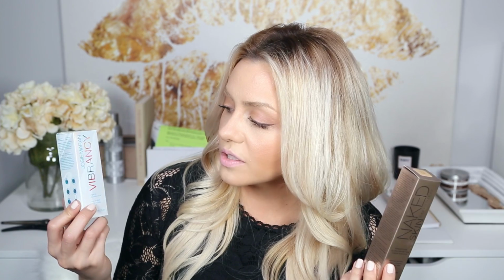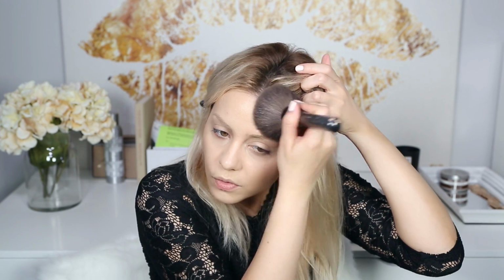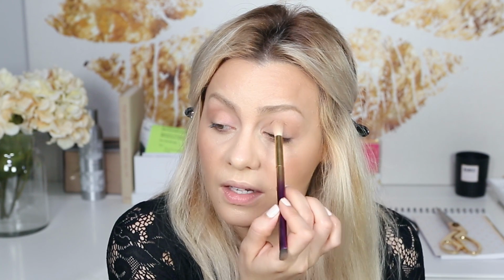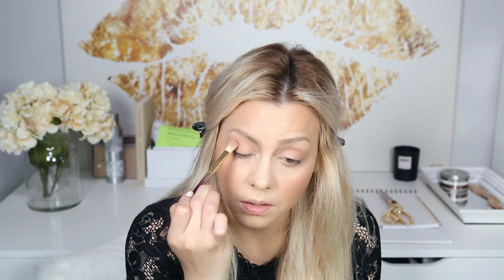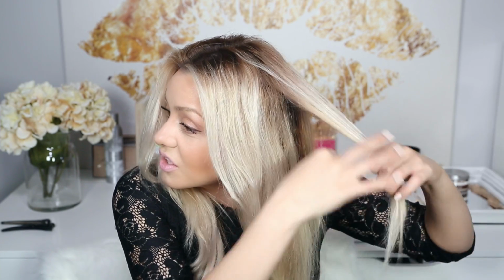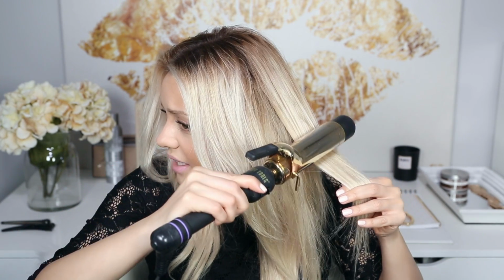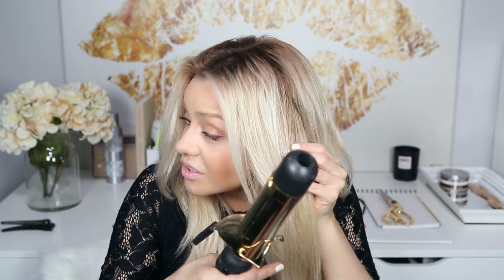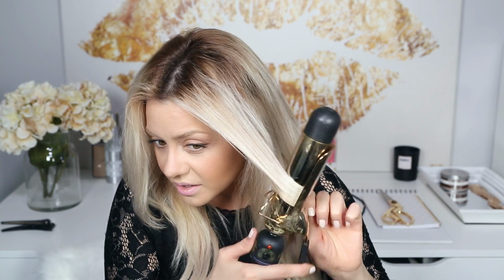Spring GRWM Look + Giveaway + New Foundation Review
Here is a fresh GRWM Spring Look makeup tutorial, a Giveaway and I also review two new foundations, the urban decay and the new Josie Moran foundation. I finished with a soft pink lip and simple winged eye. I show you my quick 5 min hair and OOTD.

In San Francisco? Book me to do YOUR hair! Don't be shy, I'd Love to meet you all! xx

Makeup:
Urban Decay Foundation

Josie Maran foundation

Laura gellar bronzer.

Givenchy Blush.

Anastasia Beverly Hills brow defined in blonde

Tartlets in bloom pallet

Maybeline eyeliner gel.

Bite lipstick in soufflé

Laura merrier translucent powder.

Hair:
Curling Iron:

My Favorite Blowout Brushes by Olivia Garden

Outfit:
Forever 21 lace black dress in size sm

Find me on the web:
Silvia on instagram @ellebangs_studio
Silvia on facebook / ellebangs
Silvia on twitter @ellebangs
Silvia on Pinterest / silviax